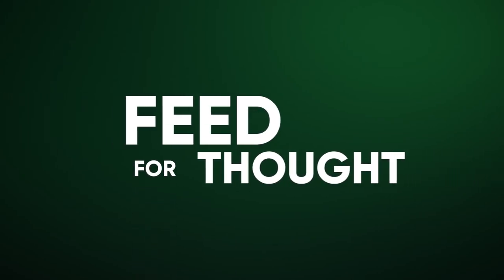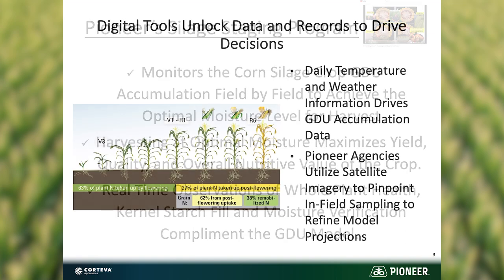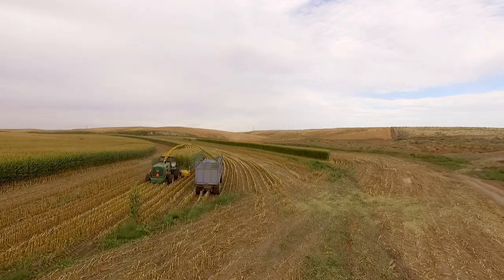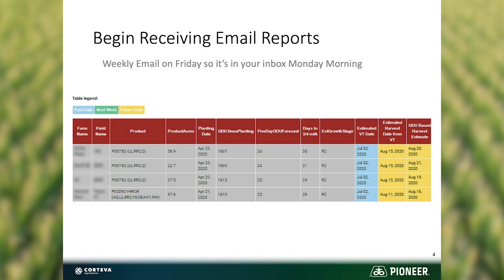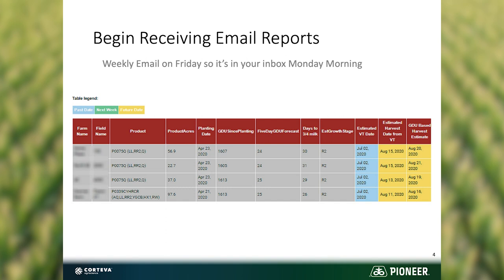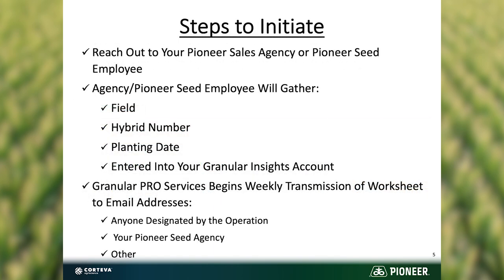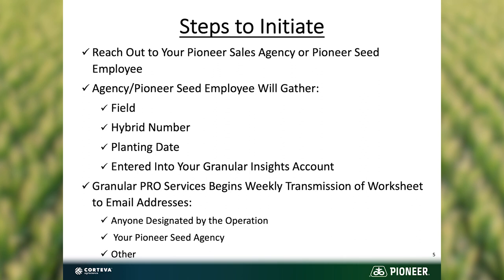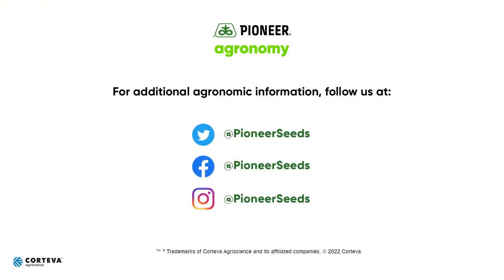Silage Staging Harvest Timing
In this Feed for Thought video, Jim Smith, Dairy Strategic Account Manager, discusses the Silage Staging Program from Pioneer. By inputting field data, the program helps agronomists predict when corn will be in its optimal window for silage harvest.